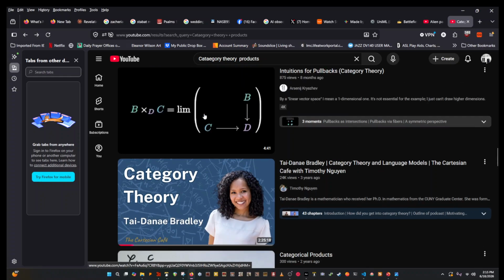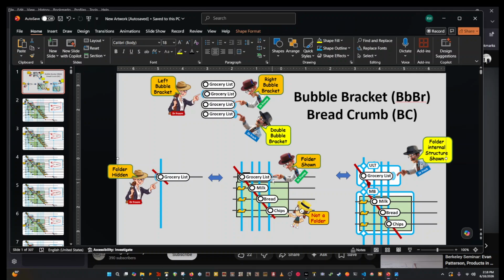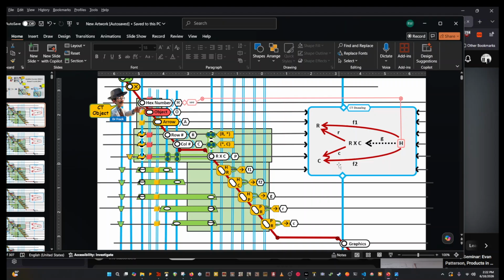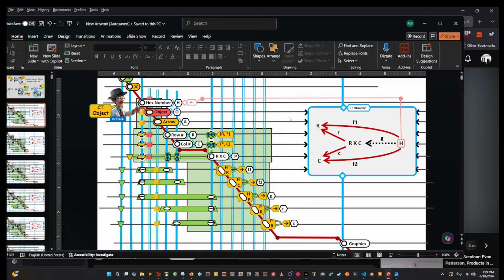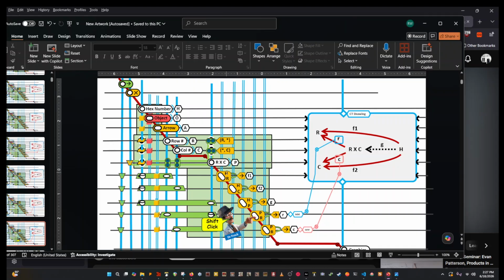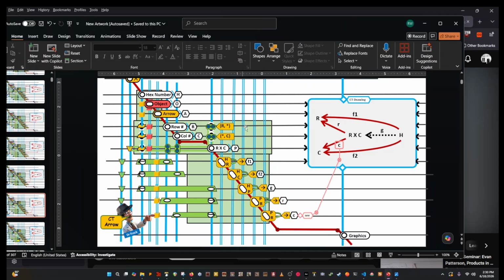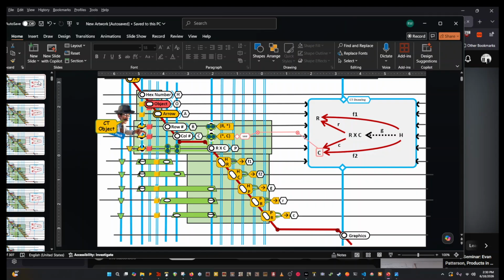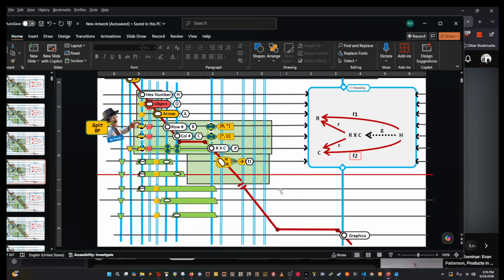UniML and CT Products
Links:
UniML (Catalog of Constructs)